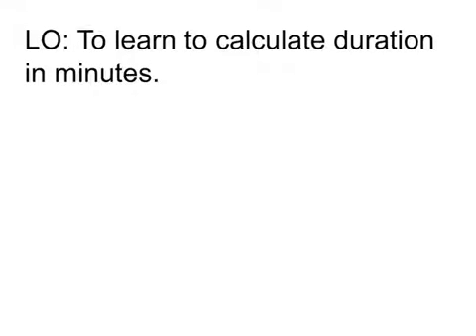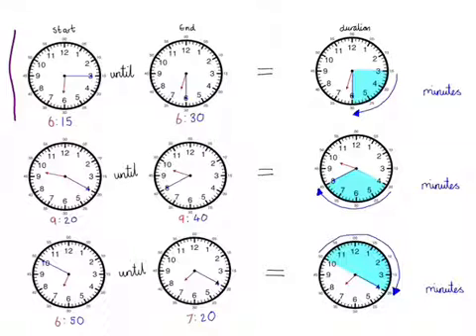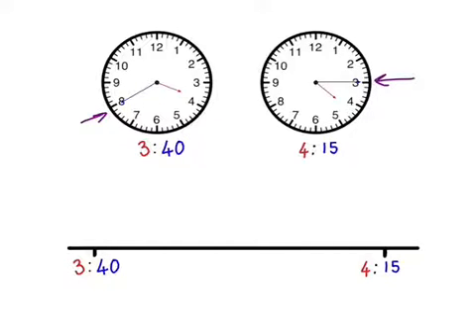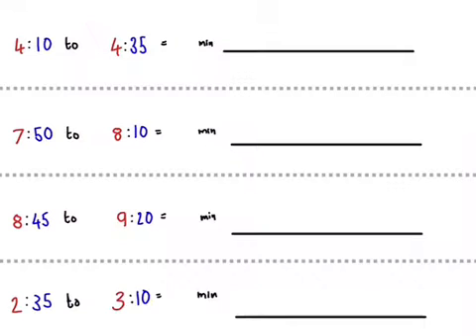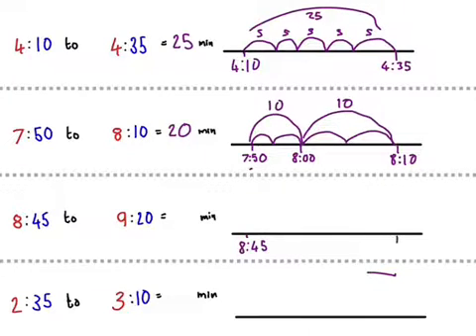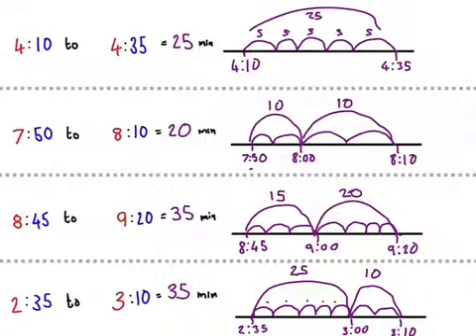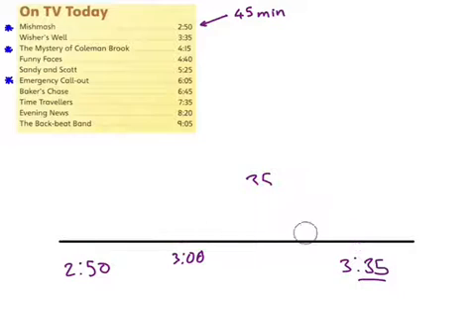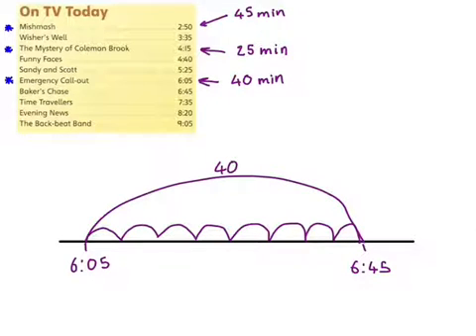To learn to calculate duration in minutes